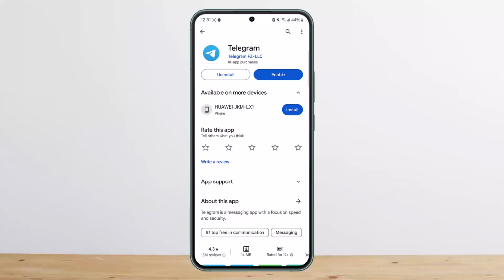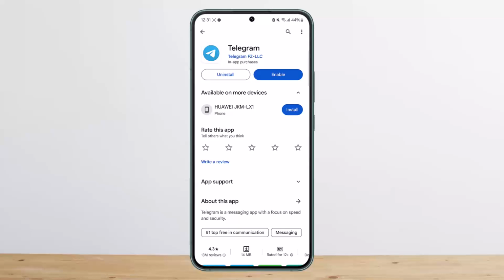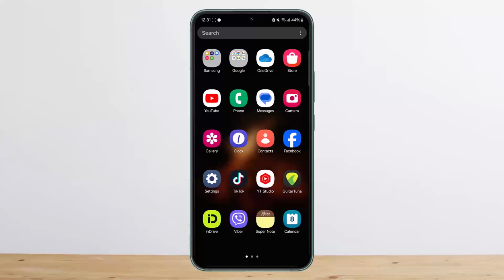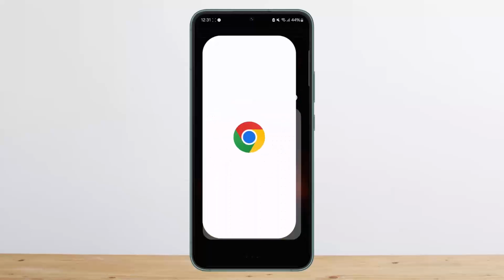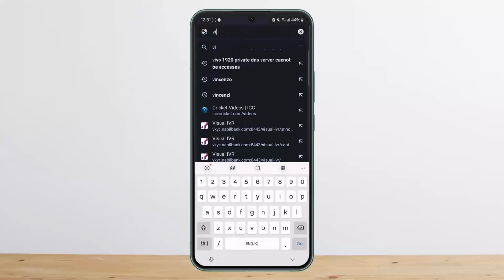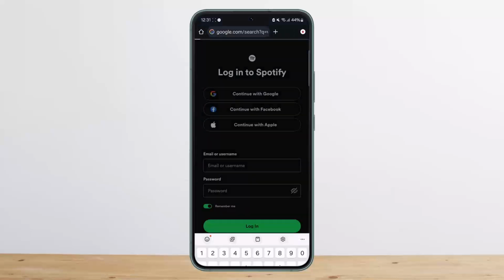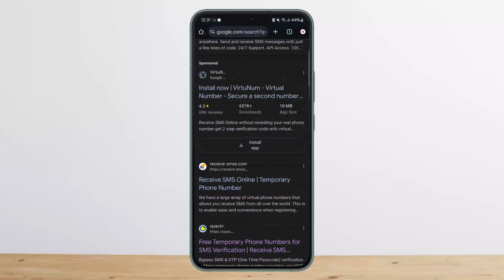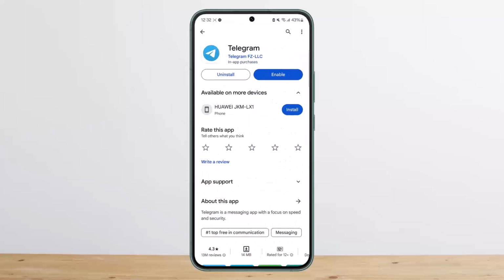How To Login In Telegram With Email !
In this tutorial video, I will simply show you how to log in on telegram using email. So just make sure to watch this video till the end.

~ Video Chapters:
0:00 Introduction
0:13 Overview
1:00 Outro